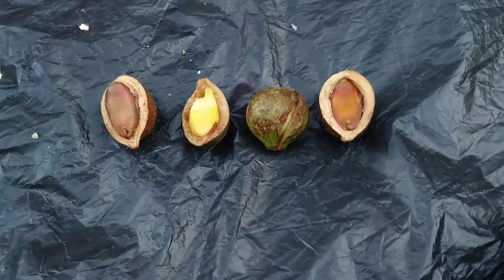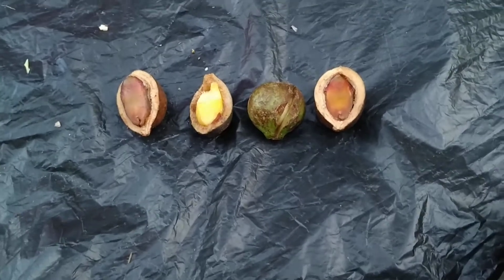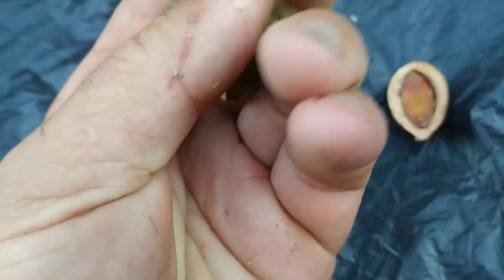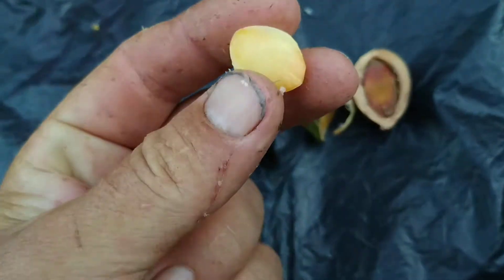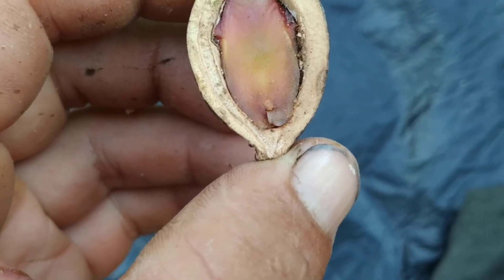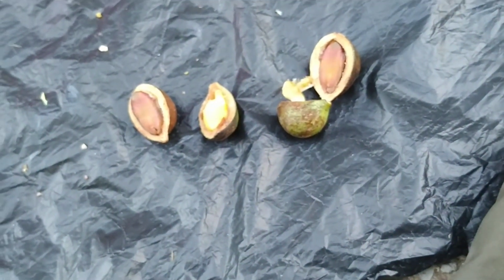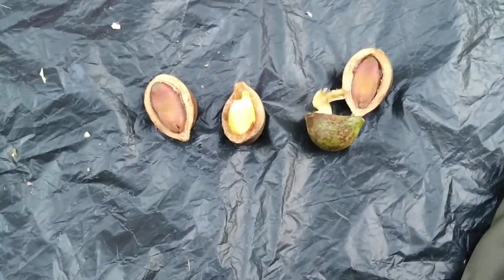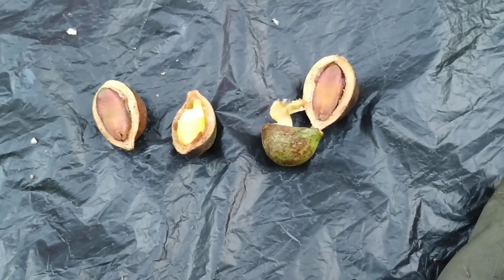please id Borneo jungle fruit